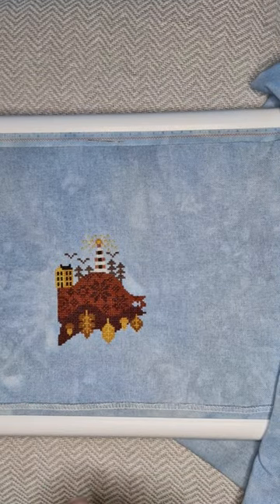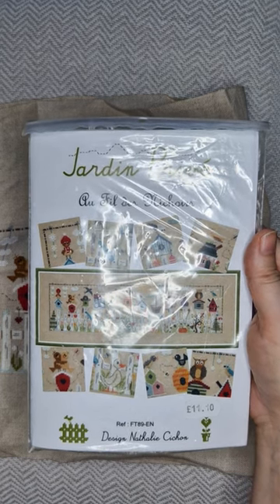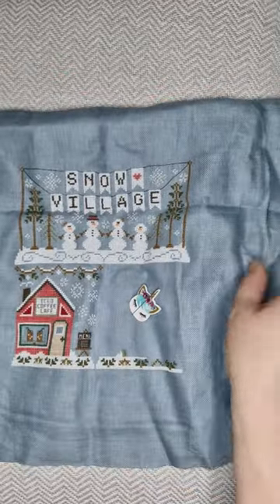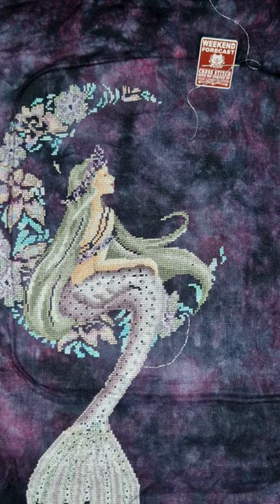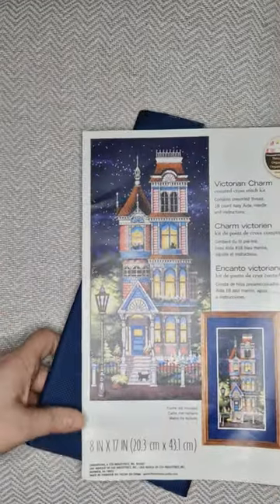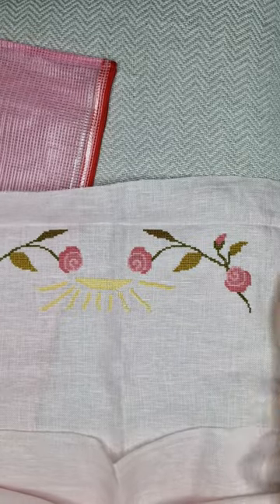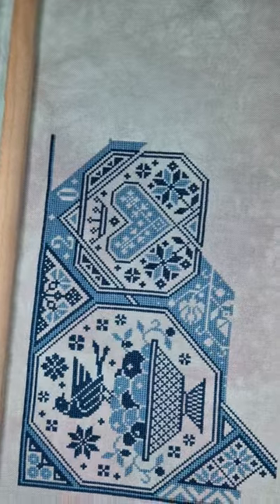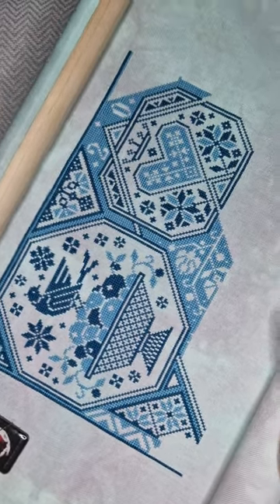Flosstube #1...A Very Amateur WIP Parade!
Hi! Welcome to my first ever, very amateur Flosstube!!

This is just a very quick run through of all my WIPs...think I have 19 in total.

Let me know if you'd like to see a stash dive Flosstube too!

I don't have a fancy camera, so this is filmed just on my phone, so please be kind with comments!! 🙈